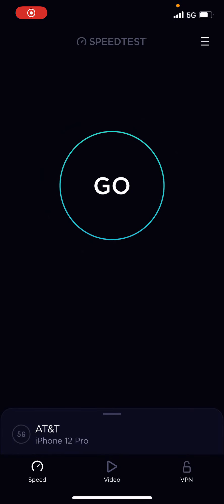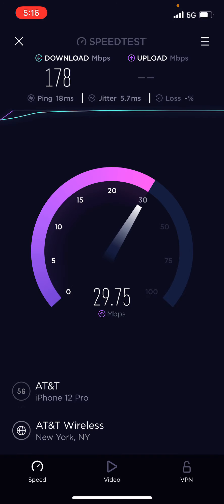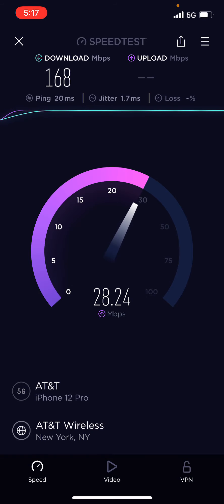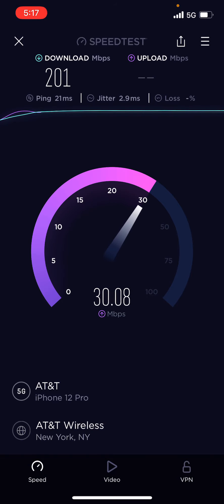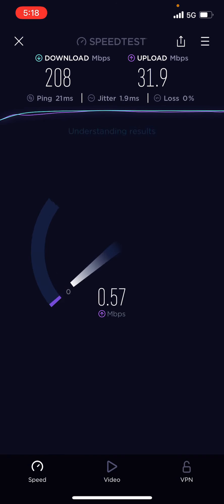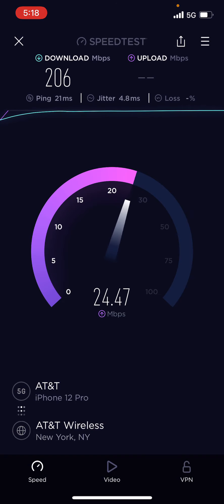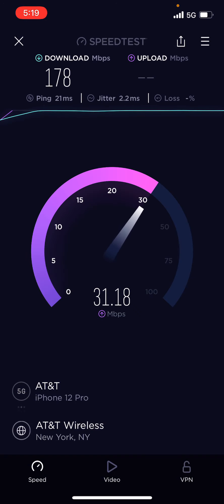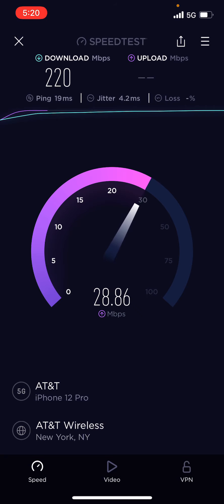AT&T Speedtest 5G LB